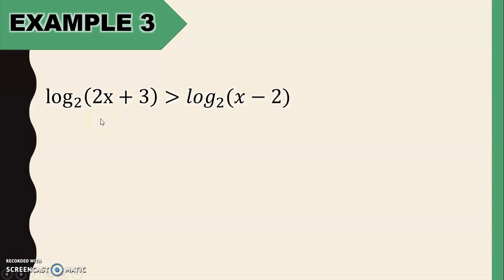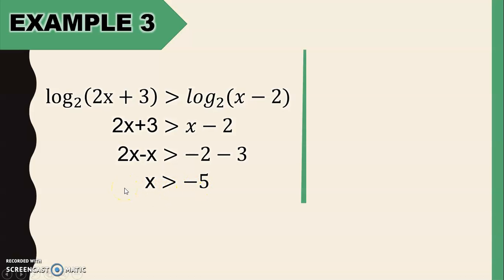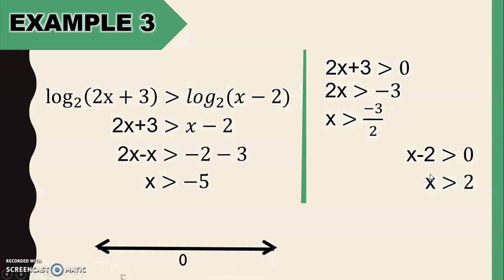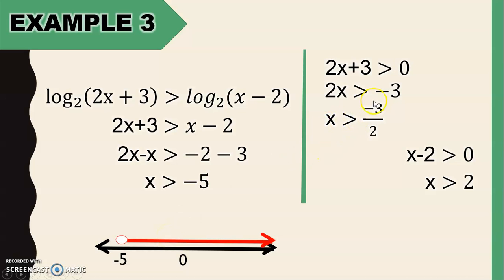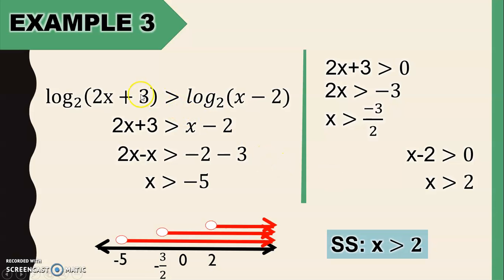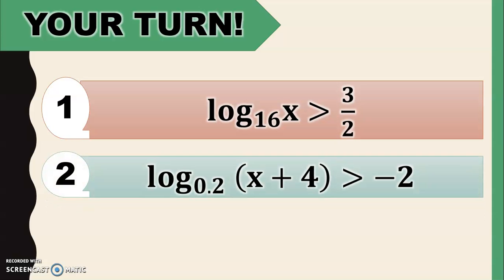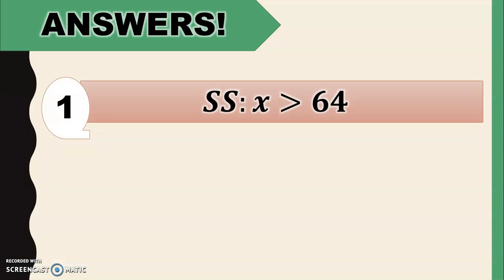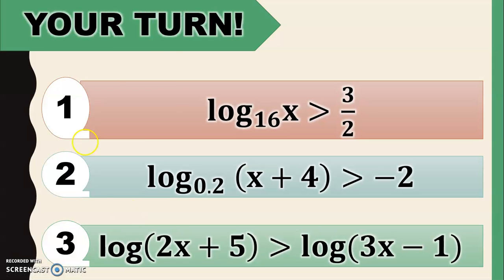SOLVING LOGARITHMIC INEQUALITY CONT